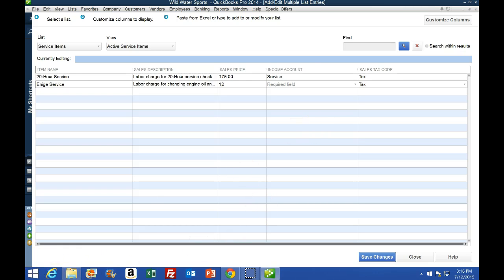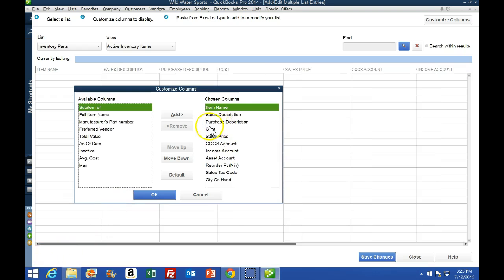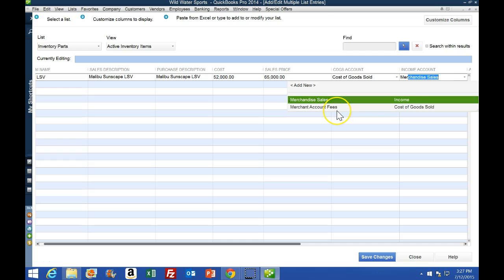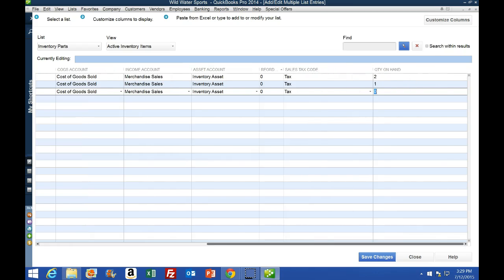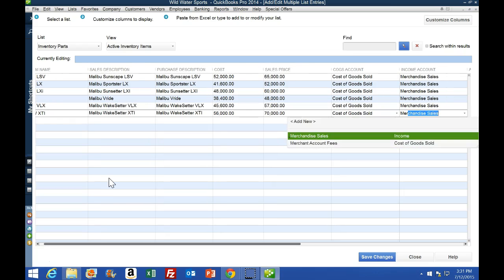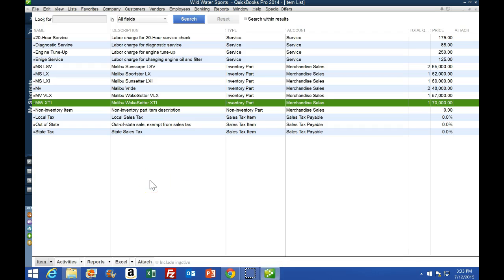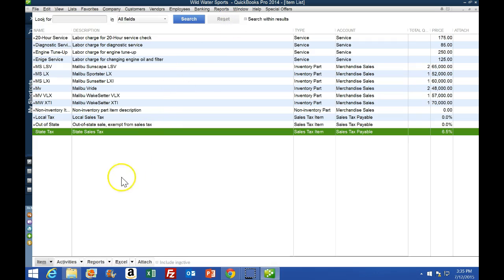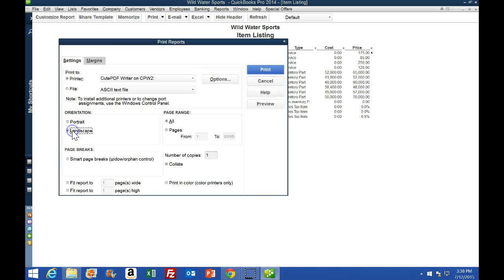Ch. 6 Part 3 QuickBooks 2014 - QuickBooks Help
QuickBooks creating a new company. Instruction on how to set up a new company in QuickBooks. Help with QuickBooks settings.